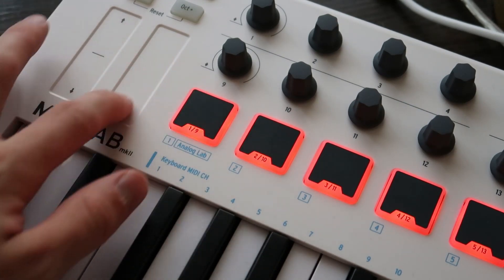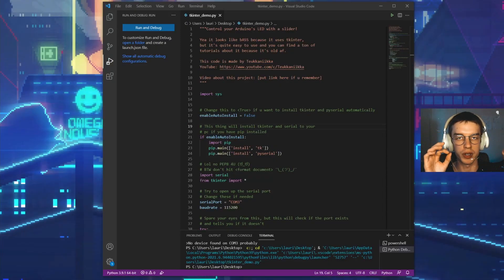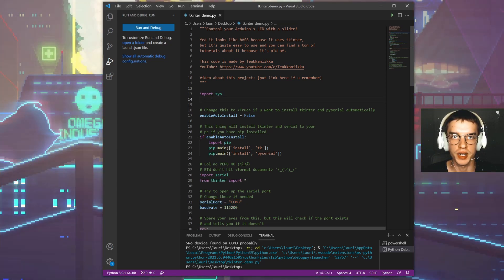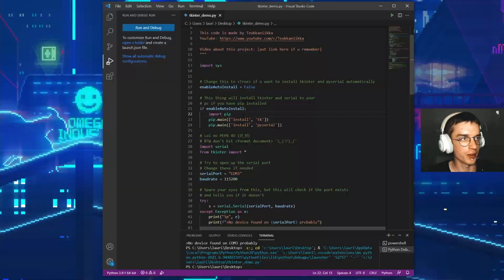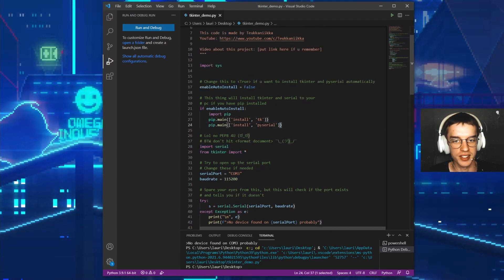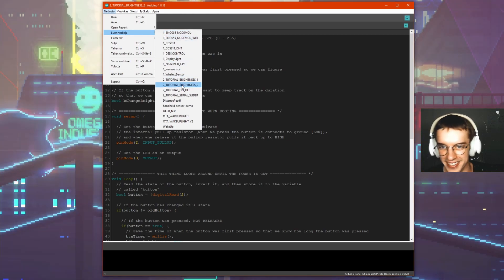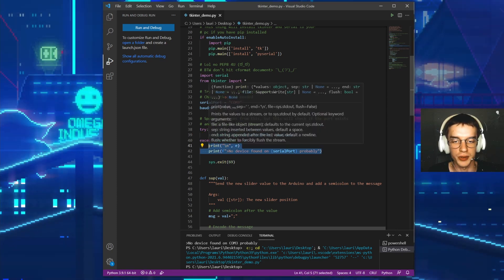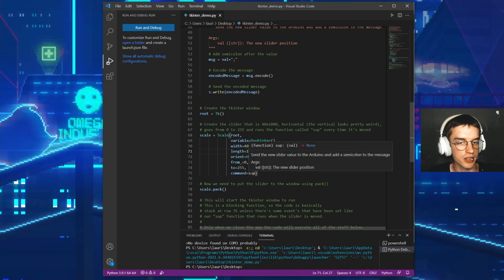A Virtual Slider For Arduino With Python? ( Tkinter + pyserial )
Everything can be done in software! ;)

» Expand this «

(tkinter_slider.py + SERIAL_SLIDER.ino)

SUPPORT
Jokari Automatic Wire Stripper (speeds up the wiring process by A LOT)

Timestamps
0:00 - 0:05 Thanks for monke for letting me use his music!
0:05 - 5:52 The tutorial